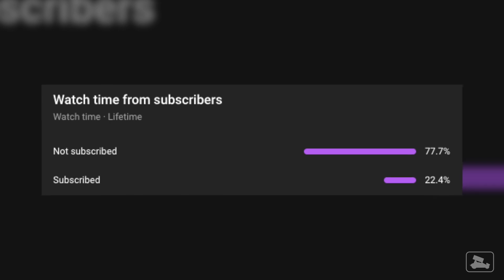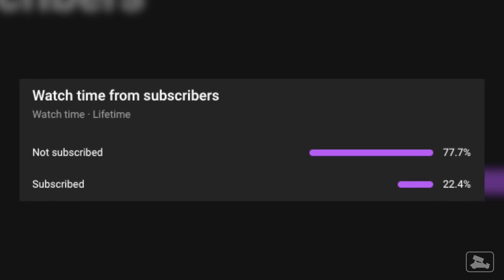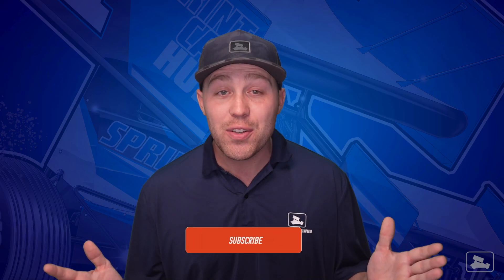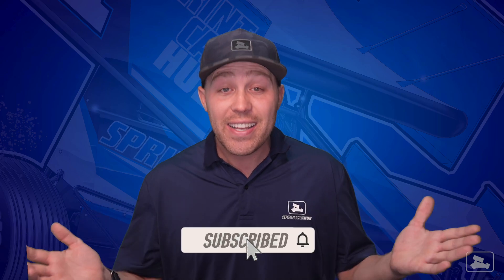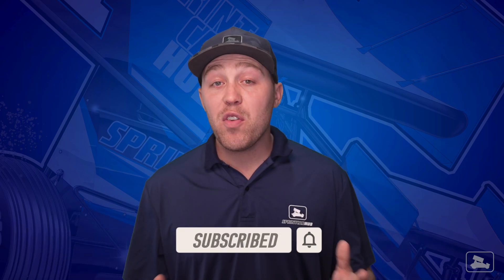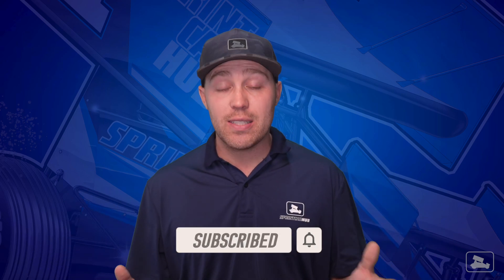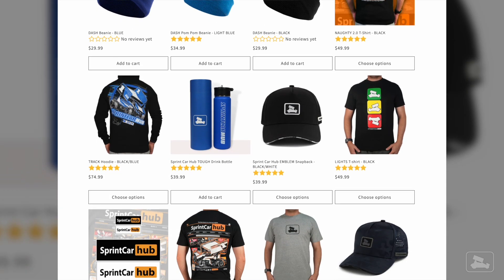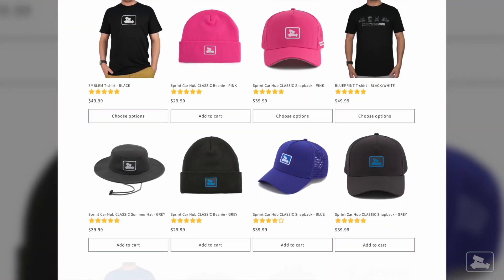Engine Cylinder Heads: What Do The Numbers Mean?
If you’ve ever heard people talk about sprint car engines or in particular sprint car engine cylinder heads, unless you’re in the know, it can be difficult to know what the differences are.

Luckily, in this short video, Adam Cofer from Don Ott Racing Engines explains what the numbers mean, he talks about the different styles, and also gives an insight into when and why a driver or team would want a certain combination for their engine.

Become the ultimate Sprint Car fan by grabbing yourself some gear on SprintCarHub.com!